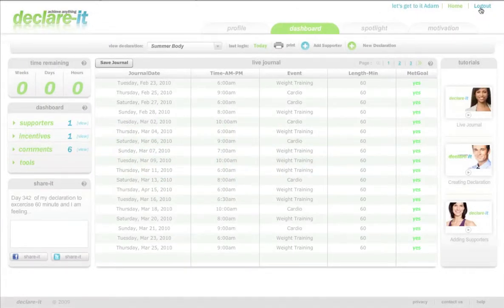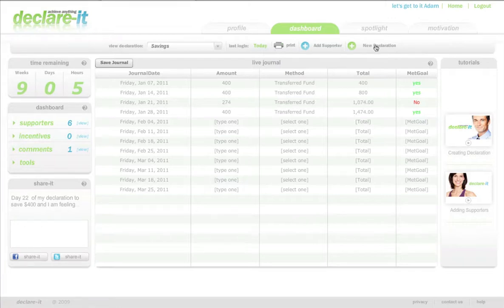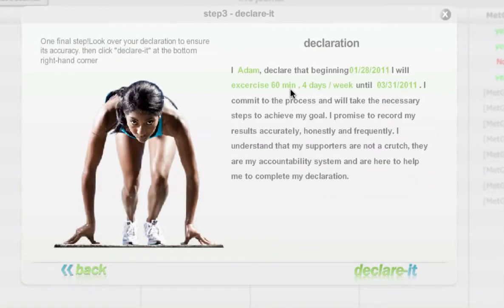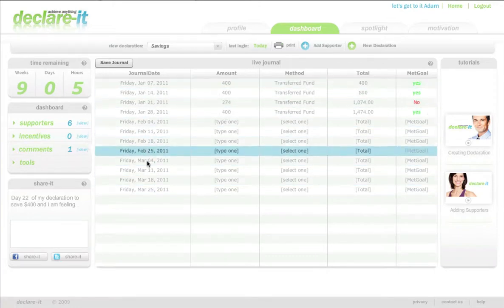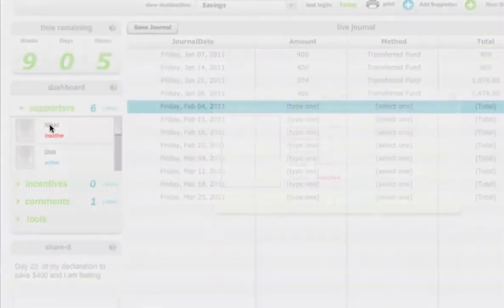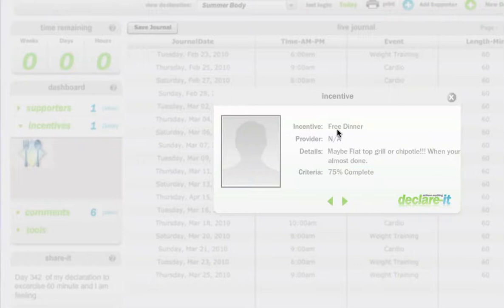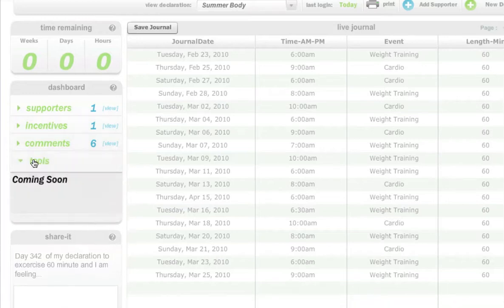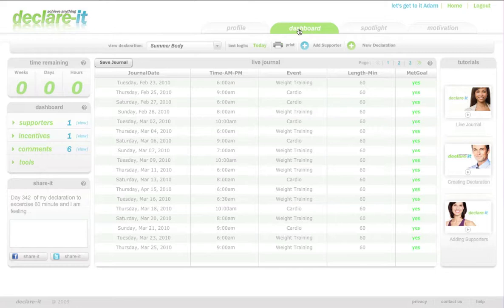Demo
This is a quick demo of the Declare-It